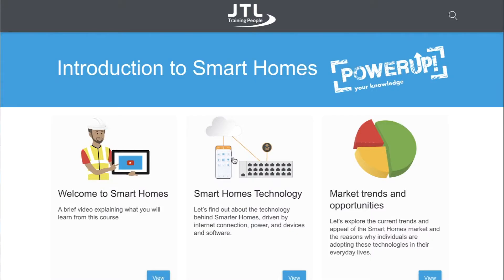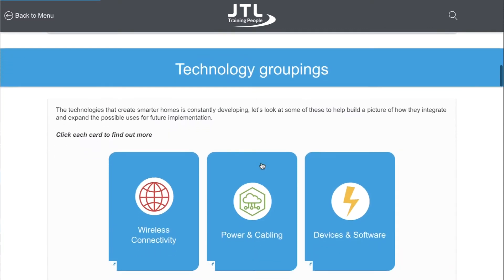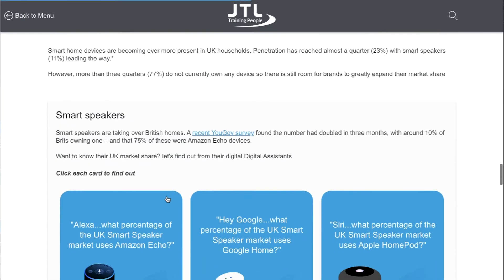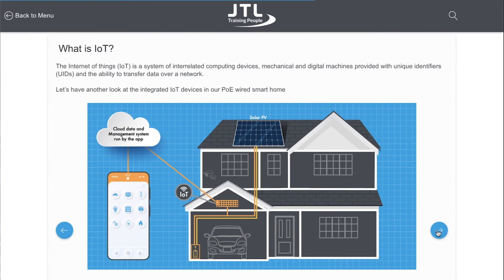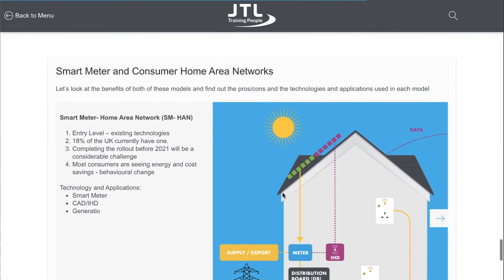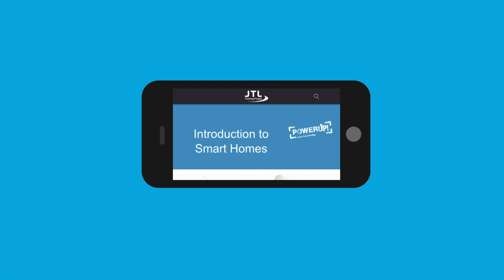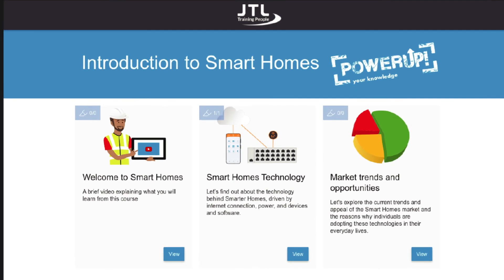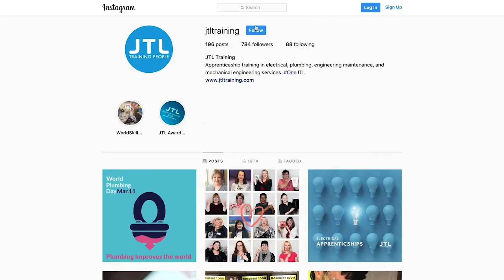Introduction to Smart Homes - JTL Power Up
Our aim is to provide you with a detailed overview of smart homes to allow you to make the most of the opportunities new technologies and new thinking are bringing to our sector.  We will review the various technologies that can and are present in a smart home with the idea of a prosumer installation. We will also look at the idea of Power Over Ethernet (PoE) whereby you can deliver both power and control via one single Extra Low Voltage cable in a plug-and-play system. Finally, bringing latest market trends, the opportunities open to you particularly within, but not limited to, the “assisted living” market.

For more information about the FREE Power Up e-learning courses go